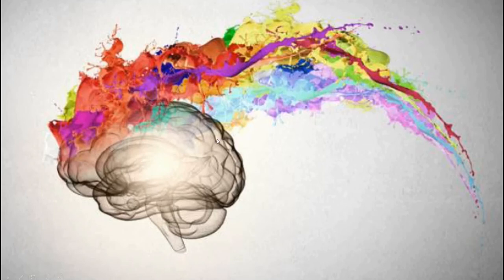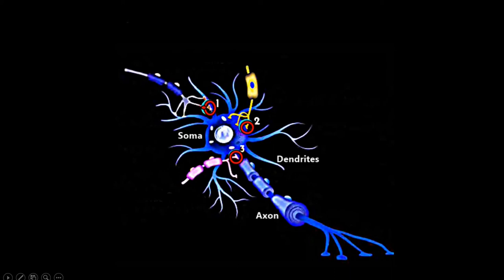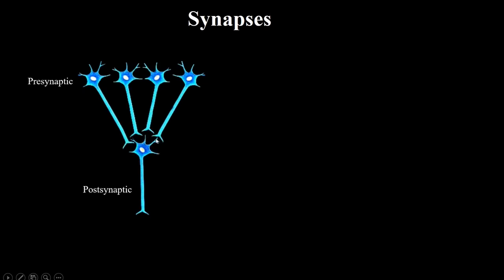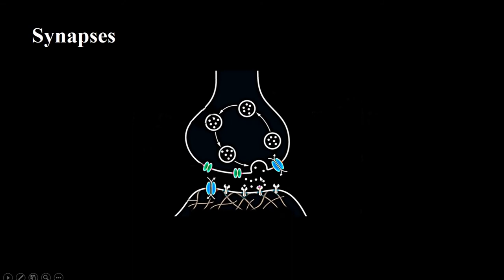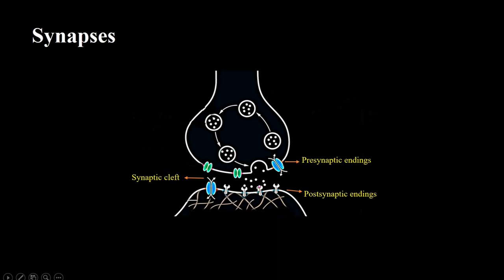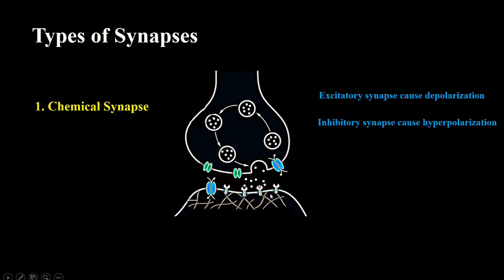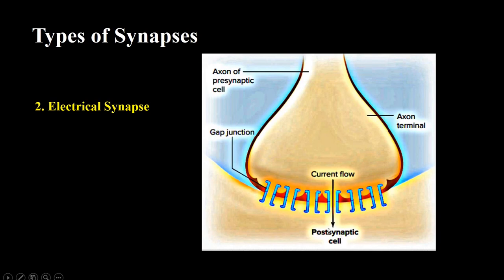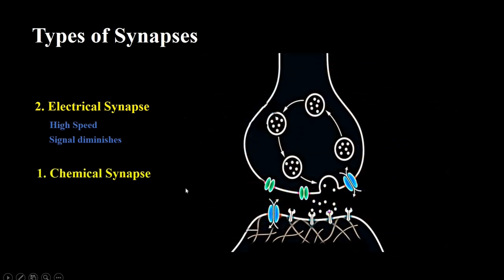Synapses: Types and Function (synaptic vesicles, dendrite, ligand gated ion channel)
#360 Angles
Topics of Lecture
Convergence
Divergence
Kinds of Synapses
1) Axodentritic Synapse
2) Axosomatic Synapse
3) Axoaxonic Synapse
Anatomical parts of a Synapse
Synapse Types
1) Chemical Synapse
2) Electrical Synapse

360 Angles   dendrite ligand gated ion channel synaptic vesicles